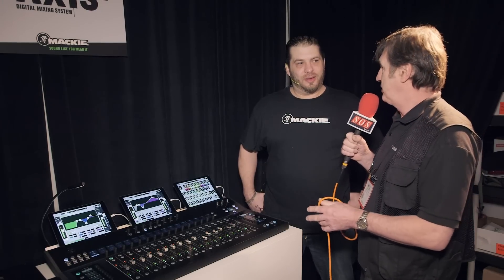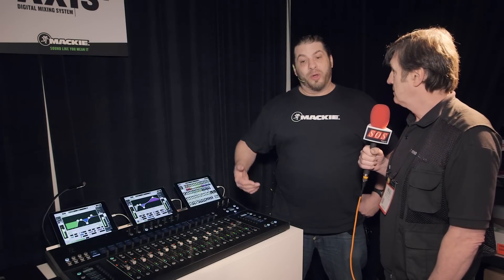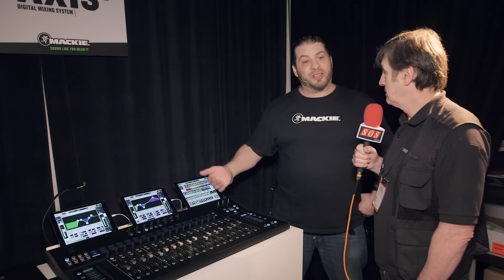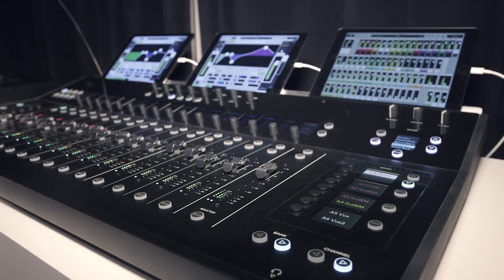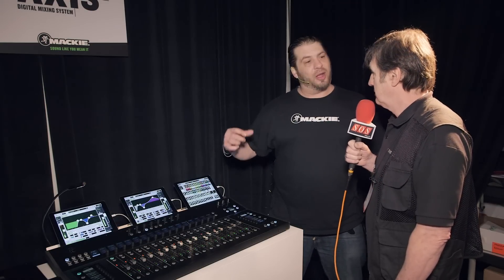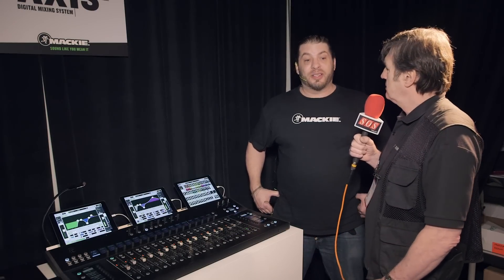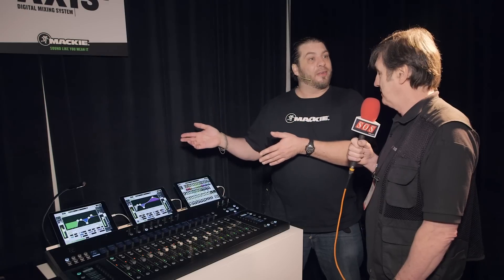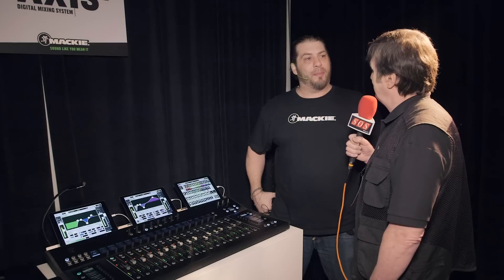Mackie DC16 - NAMM 2016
Control surface for DL32R 32-channel digital mixer